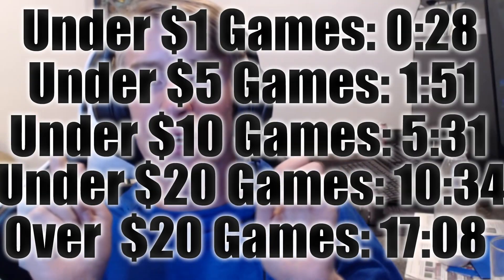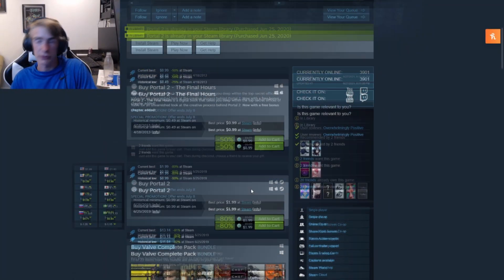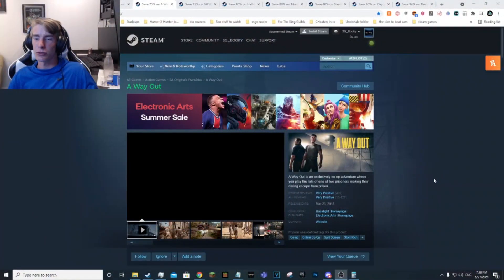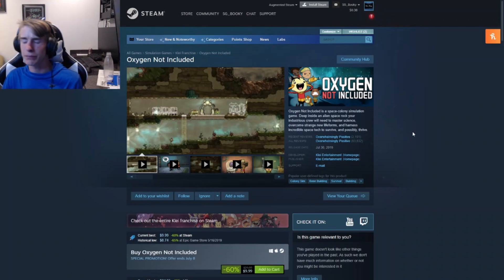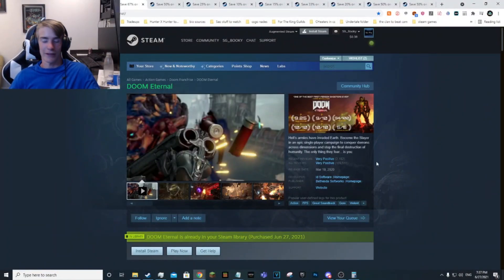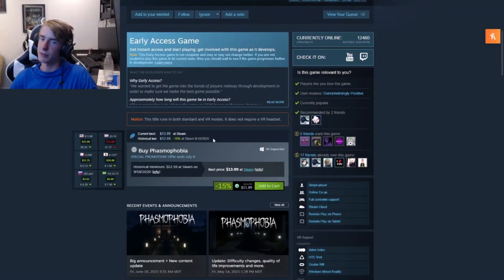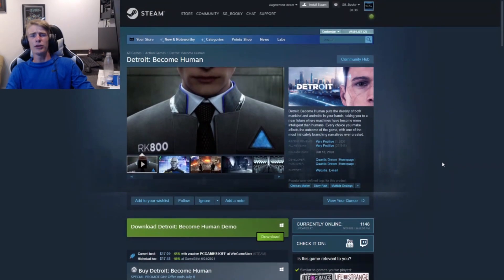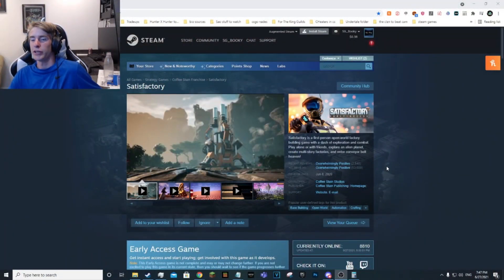Best Games To Get During the Steam SUMMER SALE!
Timestamps,
Under $1 Games: 0:28
Under $5 Games: 1:51
Under $10 Games: 5:31
Under $20 Games: 10:34
Over $20 Games: 17:08